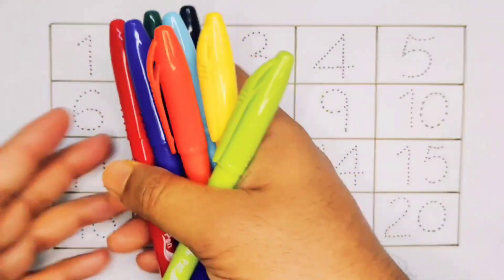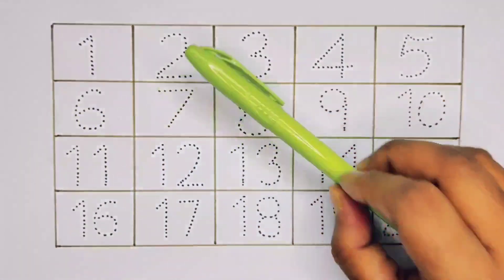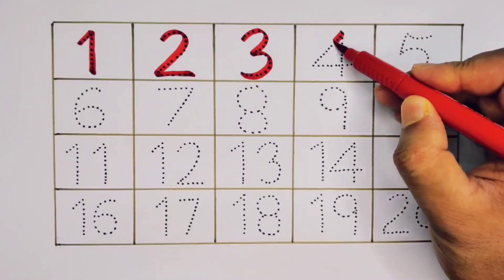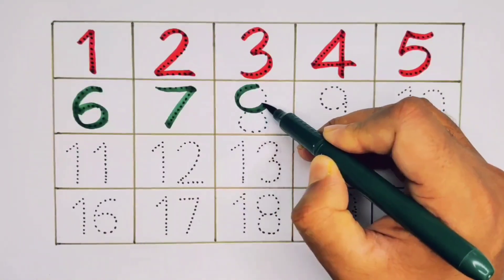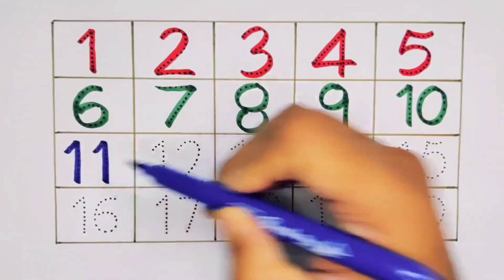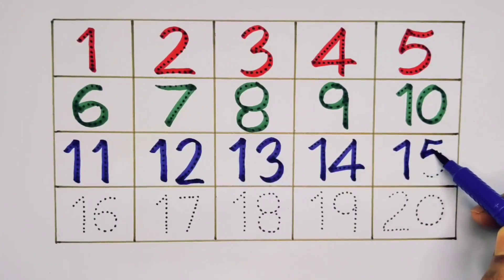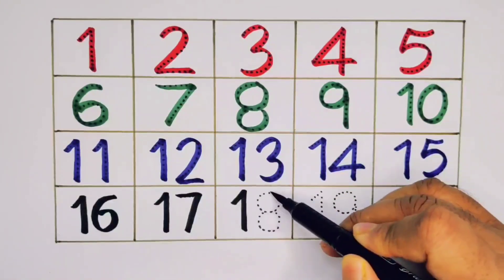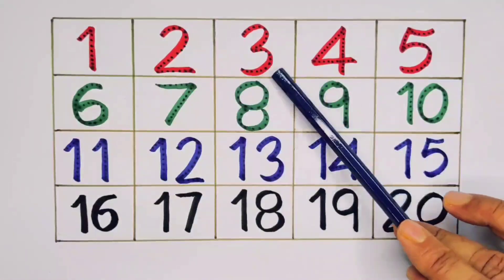Learn Number counting 123 | 123 go | 12345 Learning for Kids | Numbers song | 5 numbers 1to 20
numbers for toddler,
numbers for toddlers,
numbers for toddlers 1-10,
numbers for toddlers 1-100,
numbers for toddlers 1-20,
numbers for toddlers to learn,
numbers for toddlers 1-5,
numbers for toddlers 1-30,
numbers for toddlers 1-50,
numbers for toddlers 1 to 100,
numbers for toddlers song,
learning numbers for toddler,
counting numbers for toddler,
learning counting numbers for toddlers,
french for toddler numbers,
numbers for autistic toddler,
number puzzle for toddler,
numbers song for toddler,
number toddler activities,
learning numbers for toddlers activities,
numbers for three year olds,
numbers for 3 year old,
d numbers,
numbers for 2 year olds,
numbers for two year olds,
numbers eggs,
numbers kidd g,
numbers for 3 year olds,
number lessons for toddlers,
number identification for toddlers,
numbers and letters for toddlers,
teaching toddlers numbers and letters,
learning numbers for toddlers in spanish,
identifying numbers for toddlers,
numbers for junior kg,
numbers toddler learning,
numbers learning for babies,
n numbers,
numbers and letters for babies,
numbers tutorial for toddlers,
numbers for pre kg,
numbers toys for toddlers,
recognizing numbers for toddlers,
number recognition for toddlers,
number shows for toddlers,
numbers learning toddler,
the numbers for toddlers,
toddler numbers and letters,
toddler numbers 1-20,
learning numbers for toddlers uk,
numbers for 4 year olds,
numbers toddler video,
numbers for 3 years old,
numbers for 4 year old,
numbers for four year olds,
z numbers,
counting fun learn numbers 0-10 for toddlers preschoolers,
learning numbers 1-100 for toddlers,
learning numbers for toddlers 1-10,
numbers 1 to 5 song for toddlers,
learning videos for toddlers numbers 1-10,
learning numbers for toddlers count 1-10 *math for kids*,
writing numbers for toddlers 1-20,
2 year old learning numbers,
number for 2 years old,
2 year old counting numbers,
learning videos for toddlers 3 years old numbers,
learning videos for toddlers 4 years old numbers,
1 to 6 numbers,
numbers for 6 year olds,
child number,
1-7 numbers,
number 7 for toddlers,
7 numbers,
learning 1 to 7 numbers,
number 8 for preschool,
8 numbers,
9 numbers,
1 to 9 numbers,
number 9 for preschool